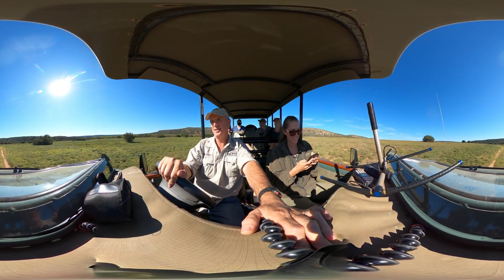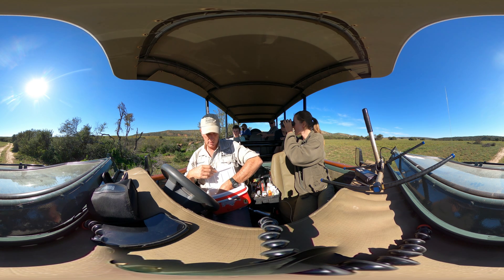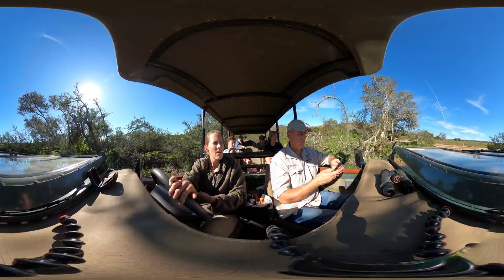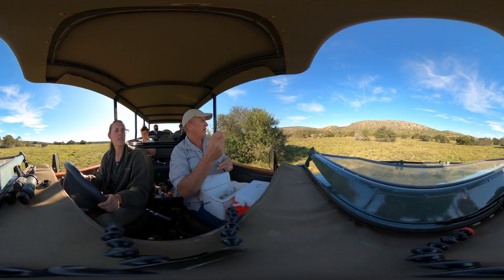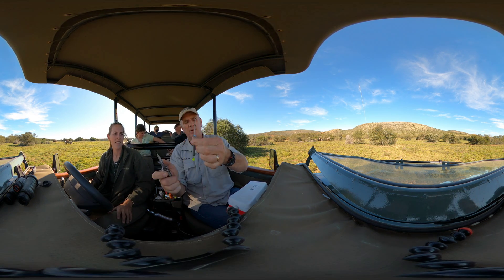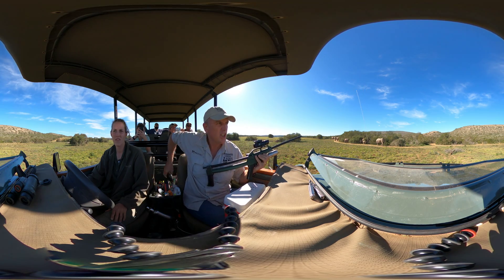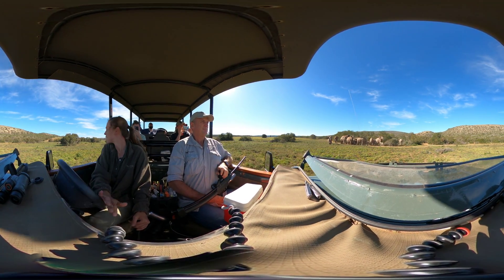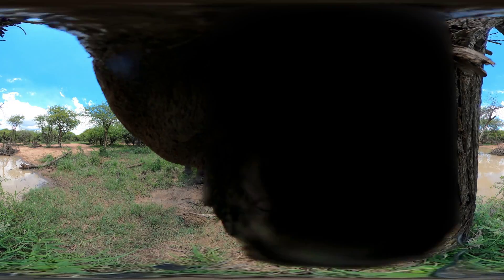How to Save Elephants Preemptively | Wildlife in 360 VR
Wildlife Vets administer birth-control vaccines to elephant herds which are getting too large for the land to support.

While elephants may be a threatened species in many places, some elephant populations can get too large for wildlife reserves to adequately handle.  When these populations get too big, elephants will expand their territories, which can often lead to human wildlife conflicts that can turn deadly for humans and for elephants.